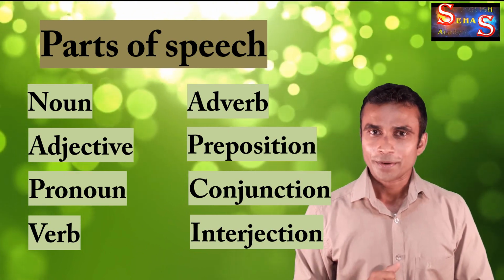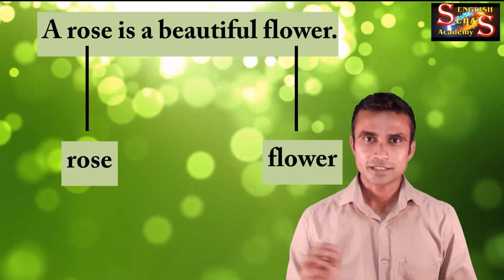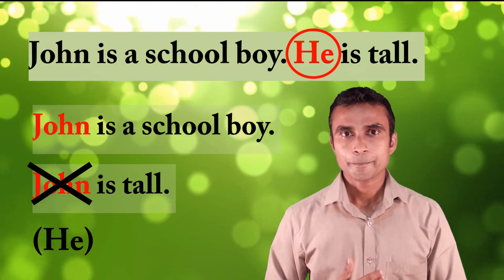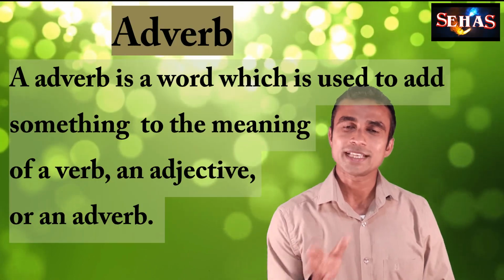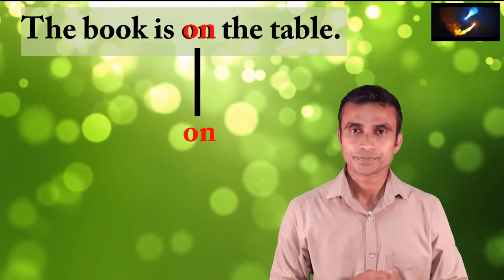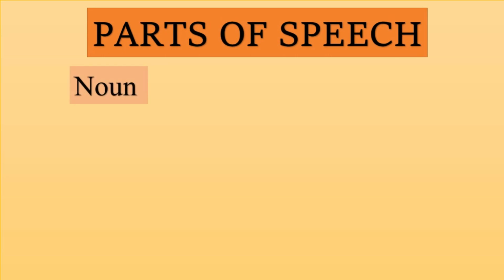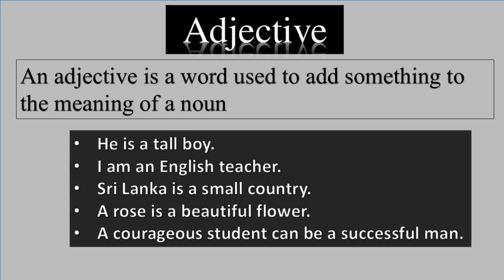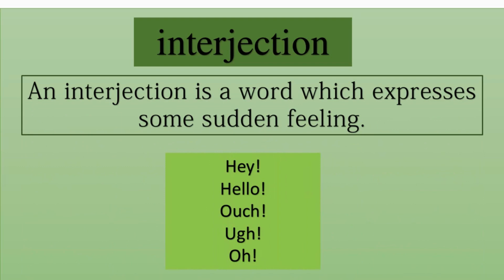Parts of speech # Basic English grammar # Sehas Academy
I have discussed 8 parts of speech here and i suppose this will be helpful to many. I hope to upload separate videos for different word classes. I request you to watch the video until the end and subscribe to my channel. it will be a great motivation for me to come up with more and more useful videos in the future as well.